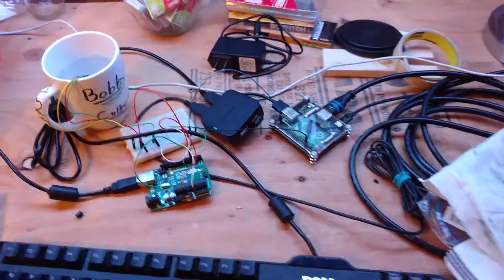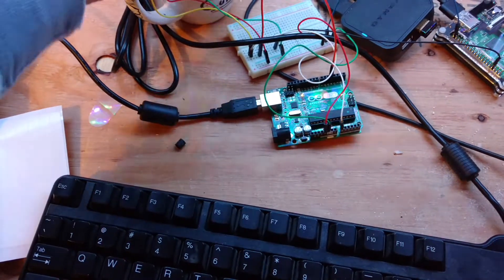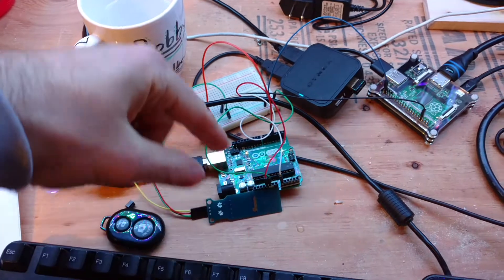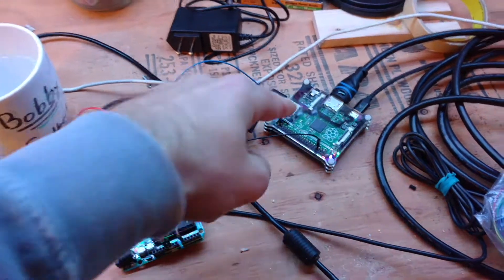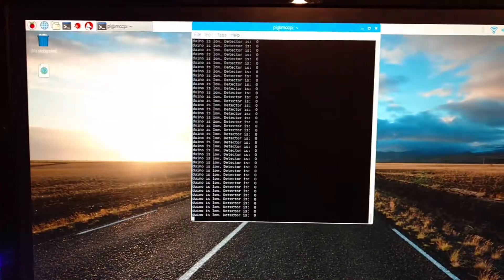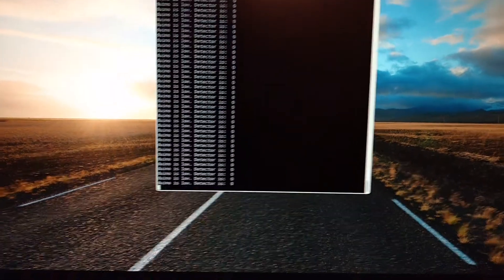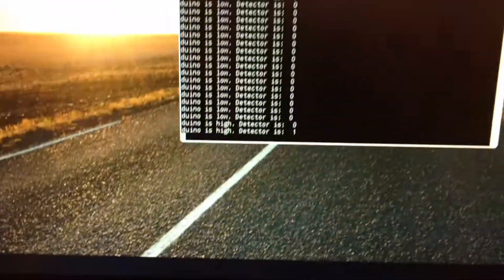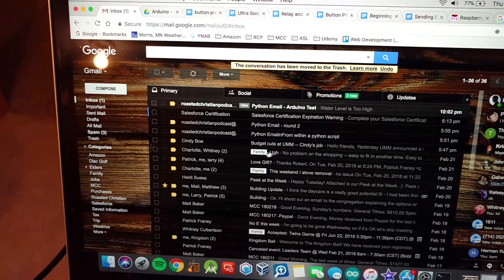Arduino Water sensor to Raspberry Pi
Using an Arduino to connect to analog water level sensor.